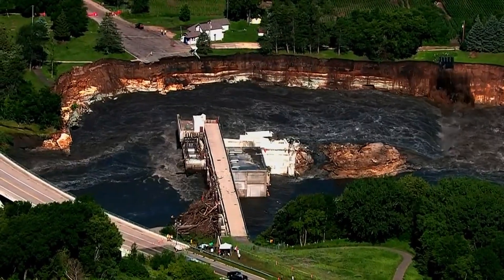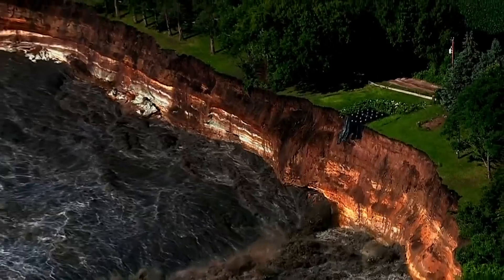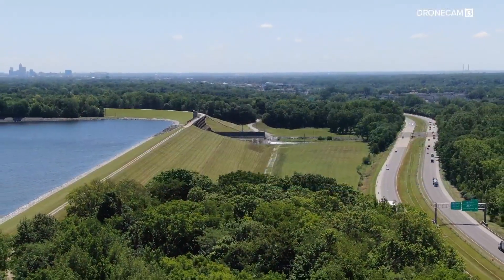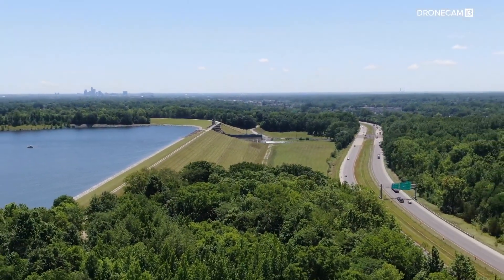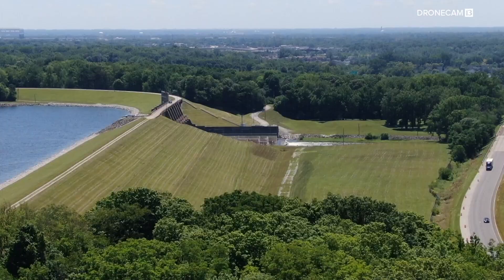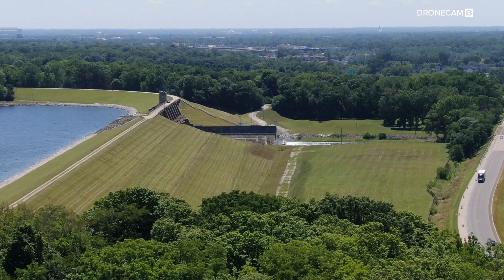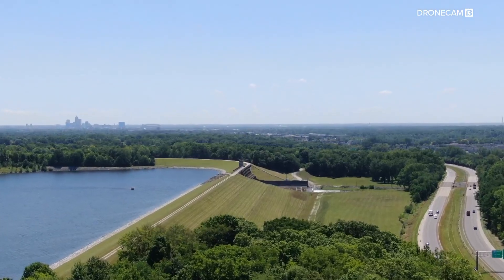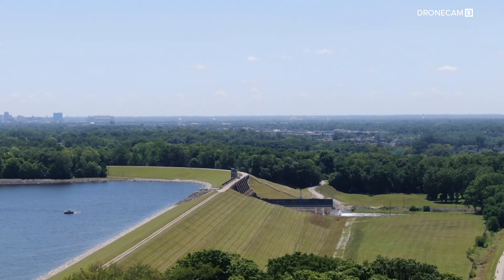Maintaining Indy's largest dam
State law requires dams to be inspected every two years. DPW says it also does a more detailed inspection every four years.